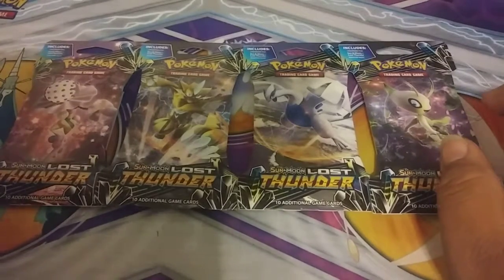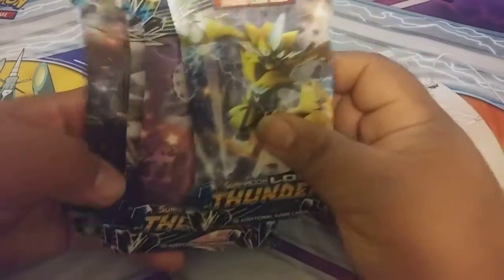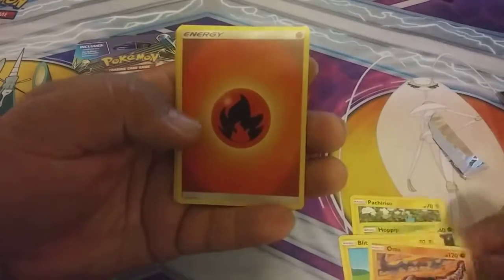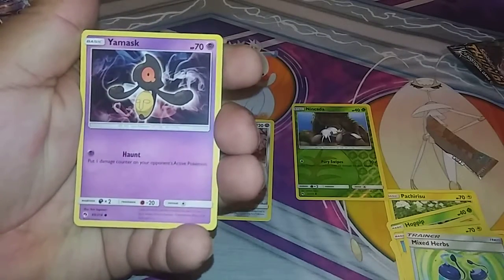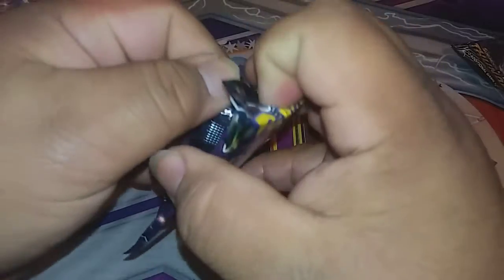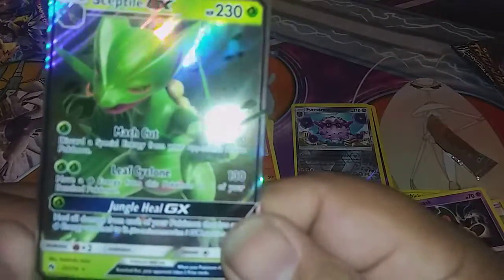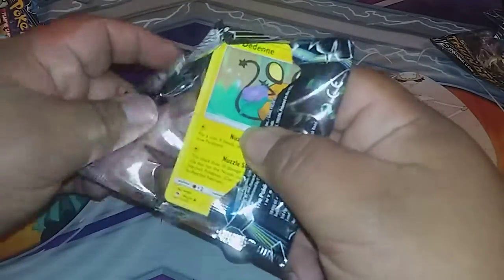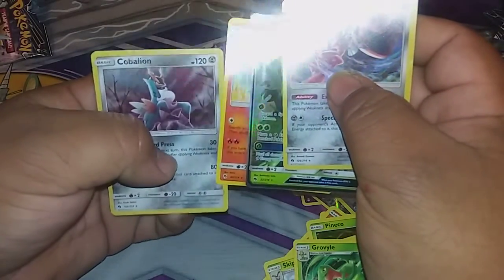Lost thunder great pull